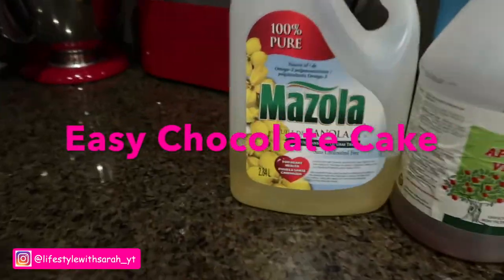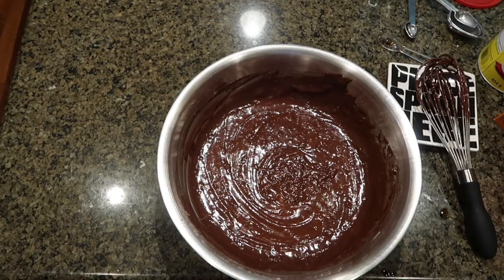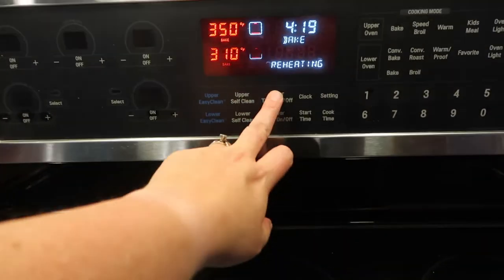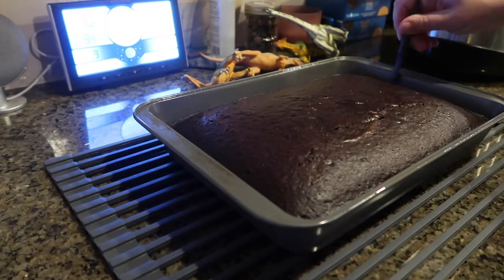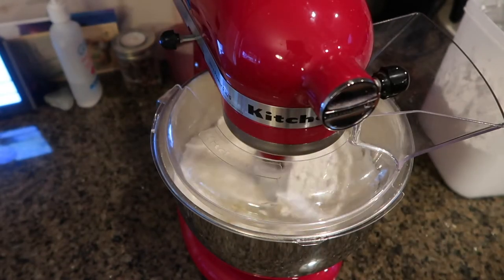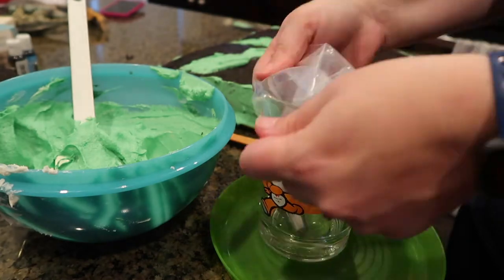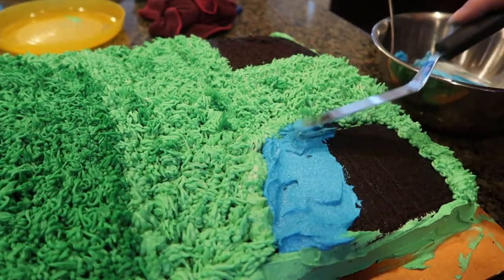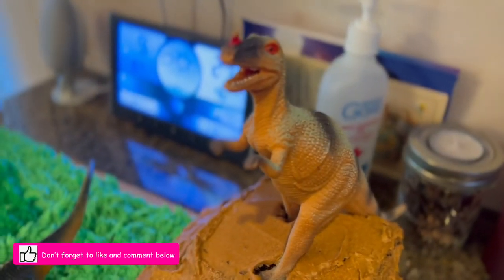How I made a Dinosaur Cake | DIY Dinosaur Cake | Easy Chocolate Cake Recipe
Hello!  My name is Sarah, and I'm a married, working mom of 3 kids. Today's video, I show you how I made a dinosaur cake for my daughter's 6th birthday!  This is a complete DIY Dinosaur Cake!

I post twice a week tons of cleaning, organization and decluttering motivation, plus some baking and cooking!

xoxo
~ Sarah